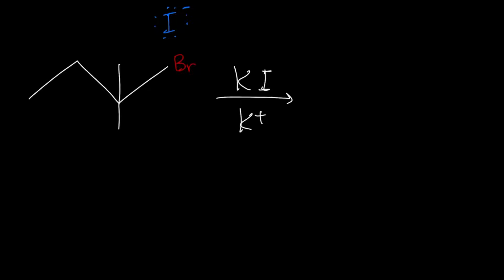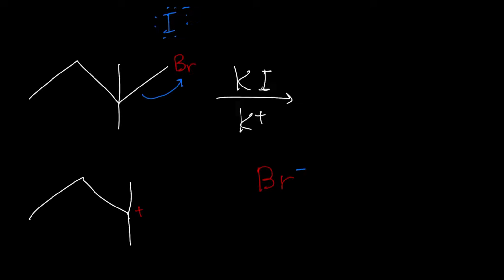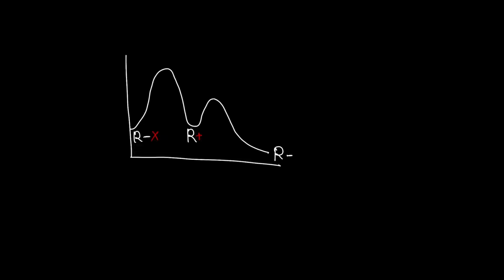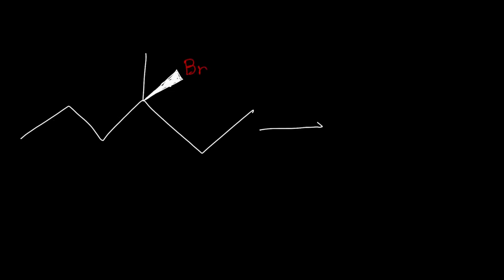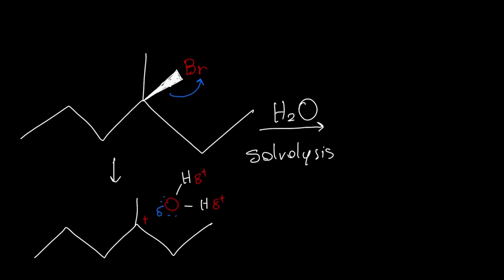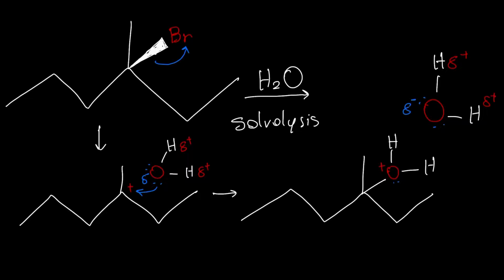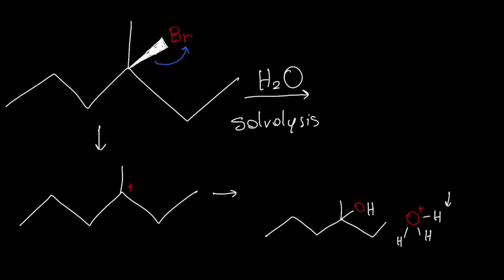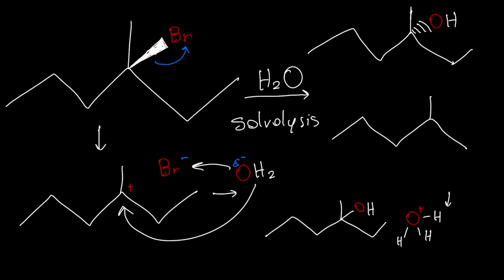SN1 Reaction Mechanism Part 1